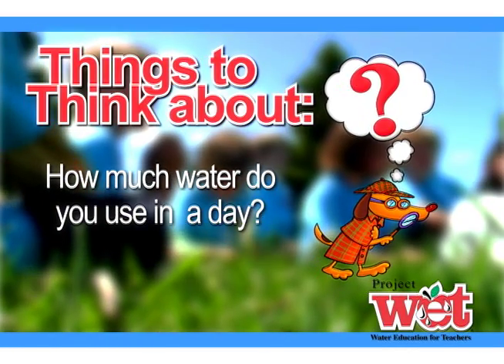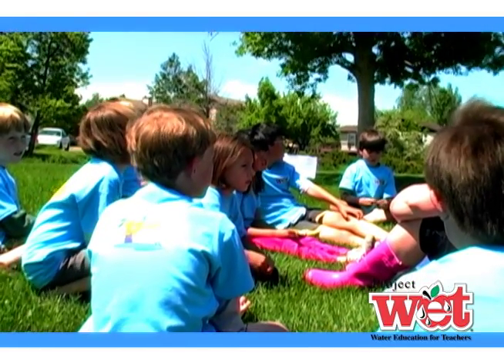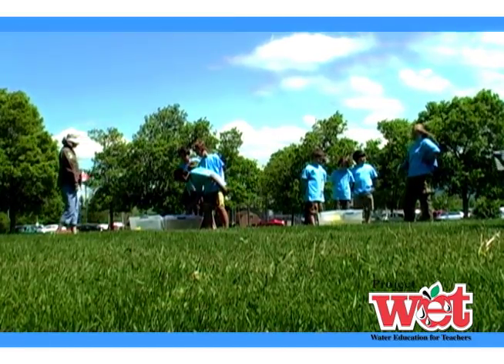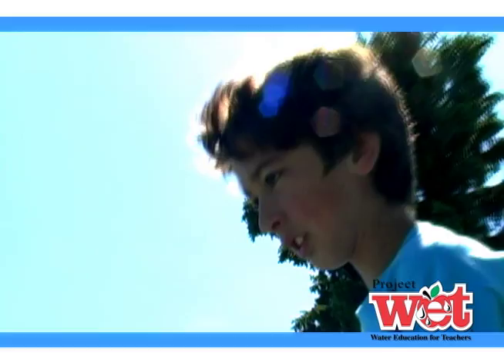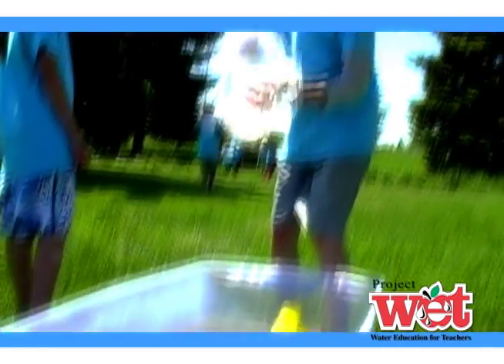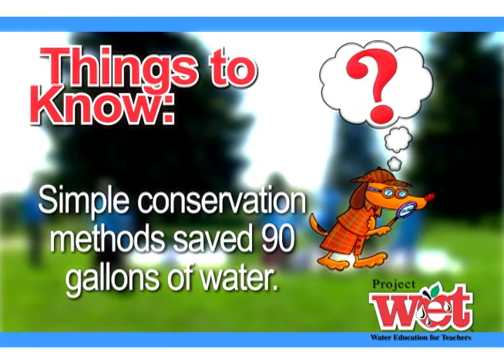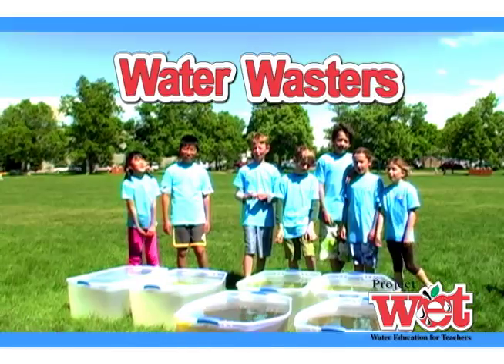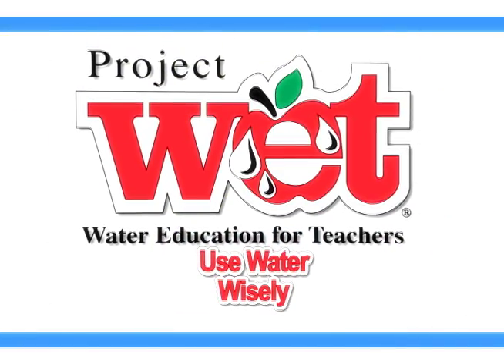Use Water Wisely